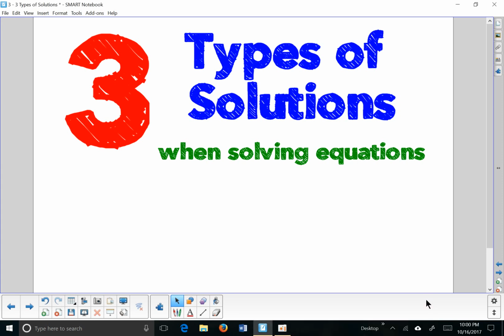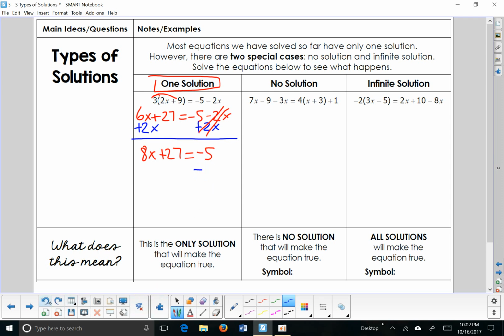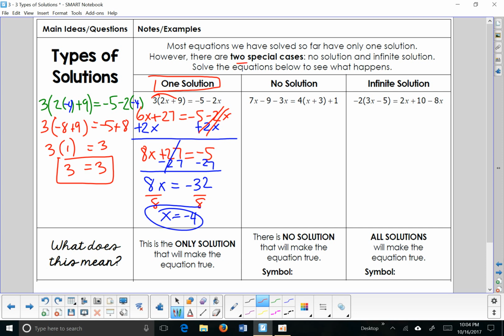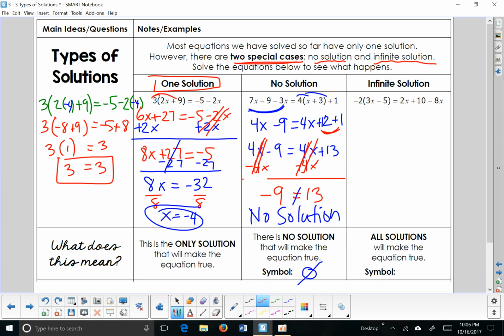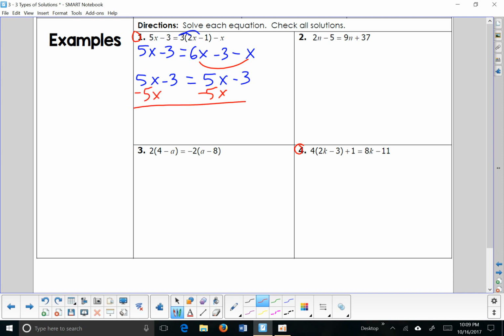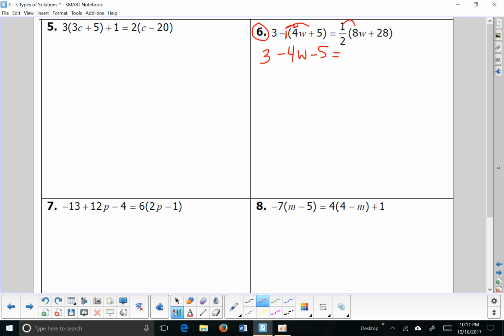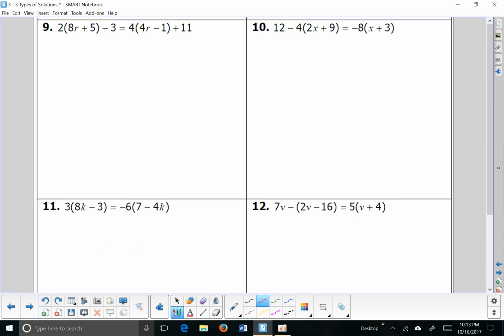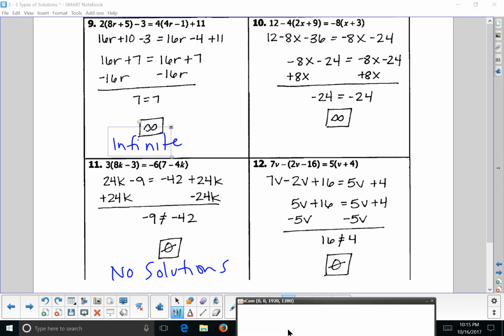Infinite or No Solutions - 3 Types of Solutions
This video will discuss the three types of solutions to solving equations: One, None, or Infinite Solutions.